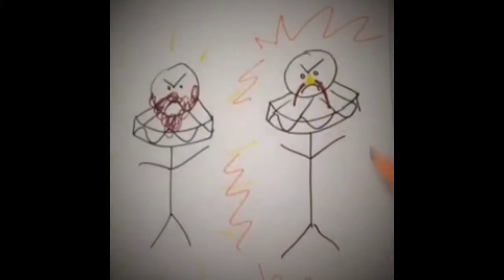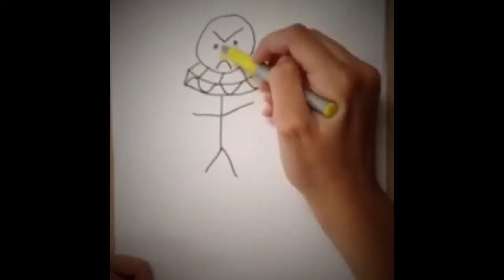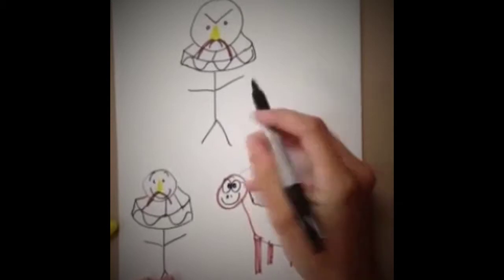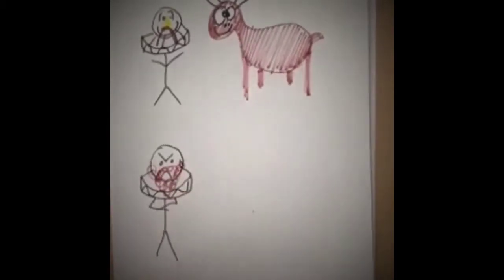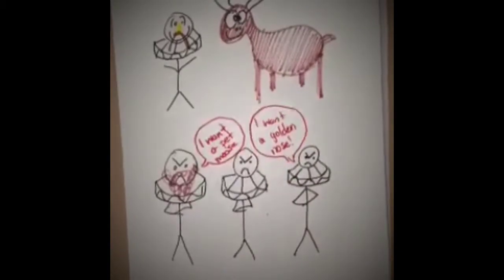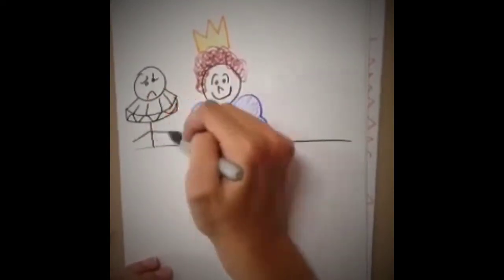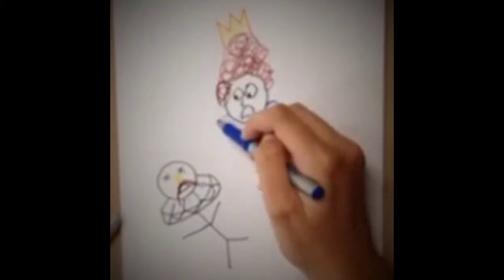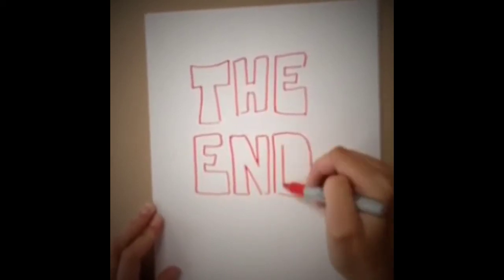Kepler and Brahe are AWESOME.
Brahe had a golden nose and a pet moose. Kepler may or may not have killed him. And then something about a sword fight and a bladder bursting.